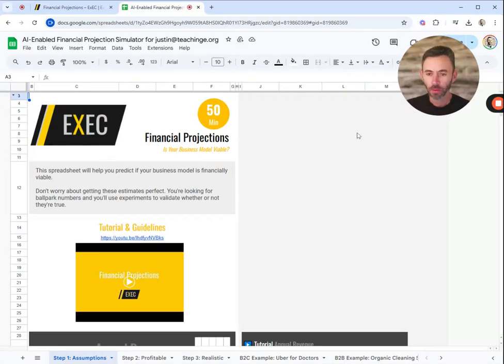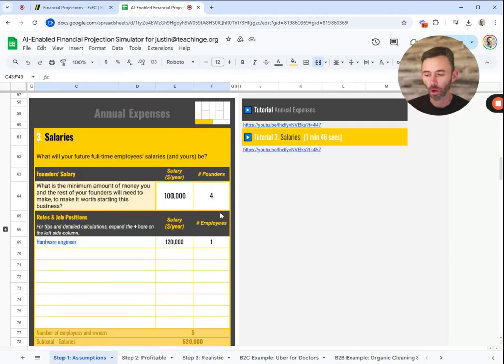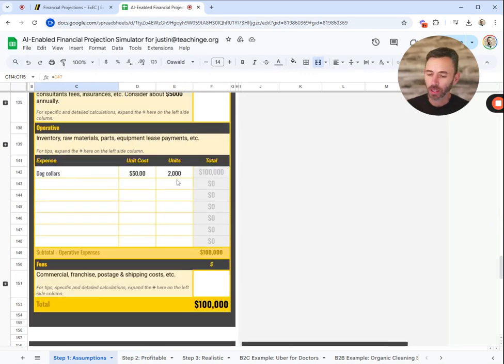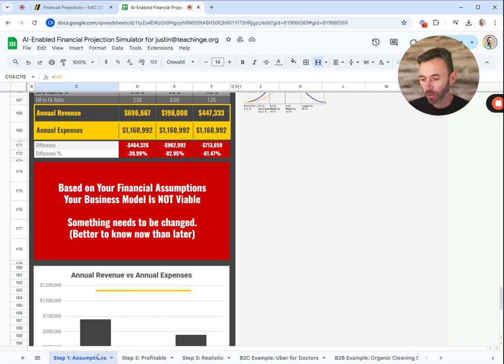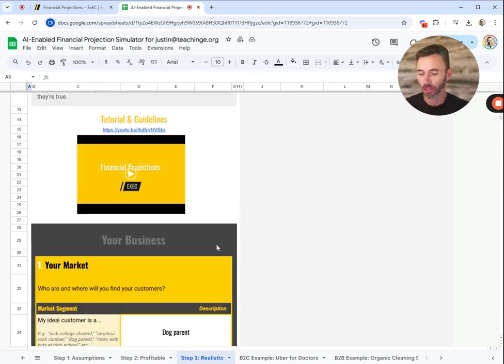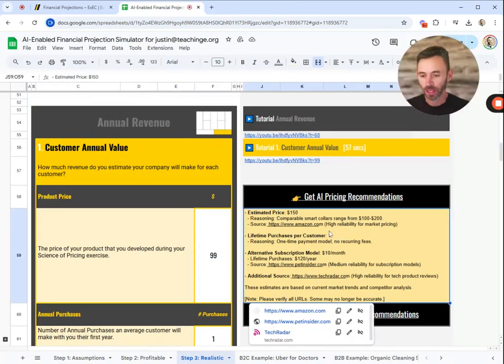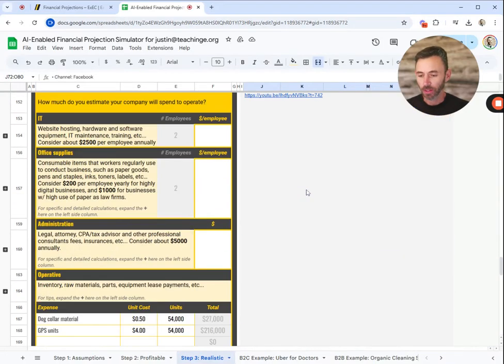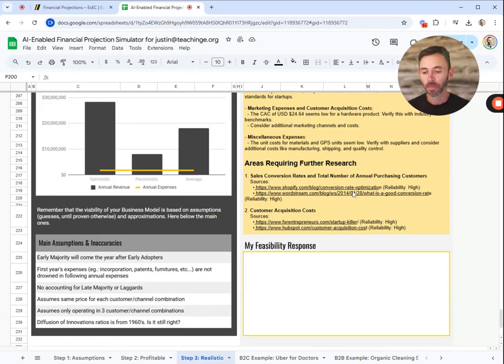New Financial Projection Simulator Demo